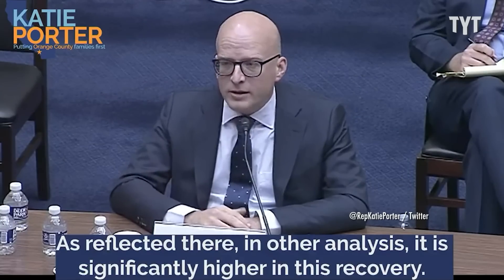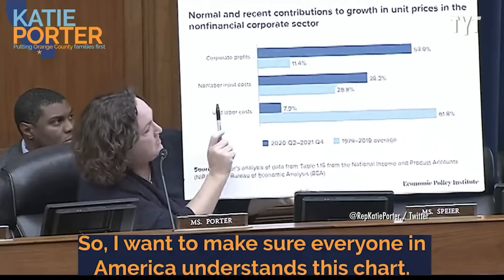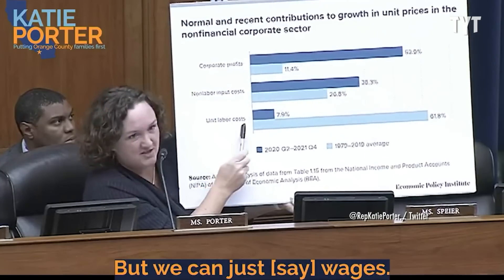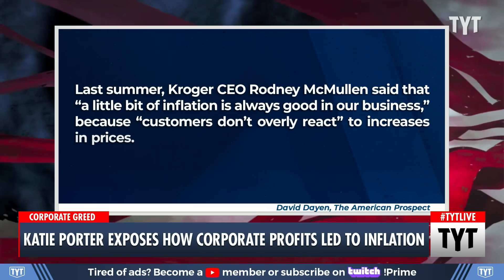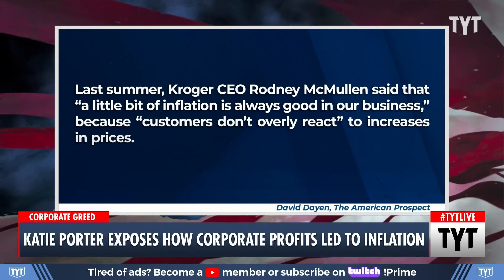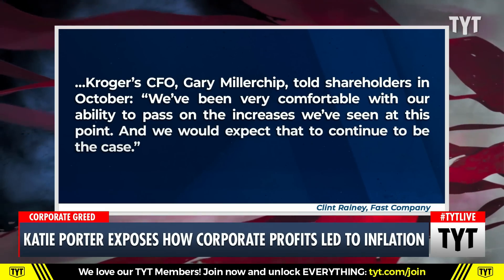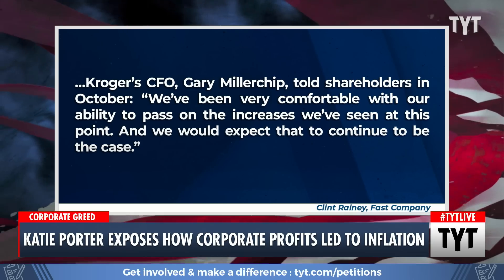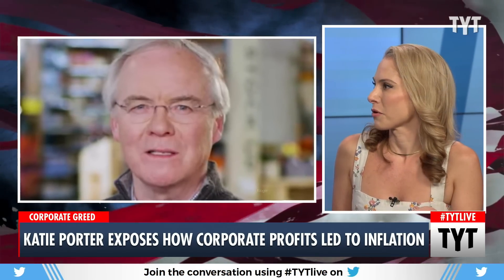Katie Porter PROVES How Corporate Greed Led to Inflation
Katie Porter brought out her trusty whiteboard to show how corporate profits led to inflation. Ana Kasparian discusses on The Young Turks.

The largest online progressive news show in the world. Hosted by Cenk Uygur and Ana Kasparian. LIVE weekdays 6-8 pm ET.

Help support our mission and get perks. Membership protects TYT's independence from corporate ownership and allows us to provide free live shows that speak truth to power for people around the world. See Perks

221019__TA03